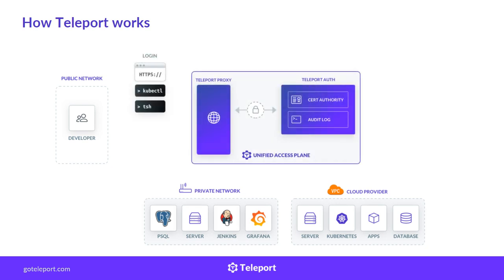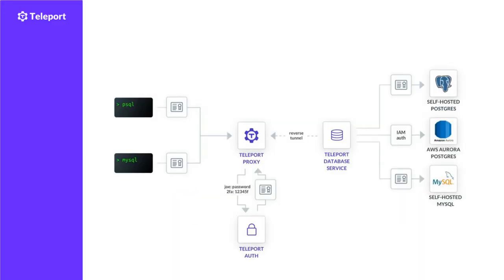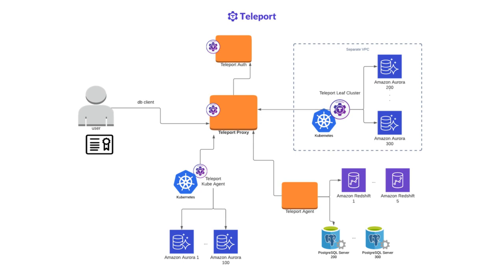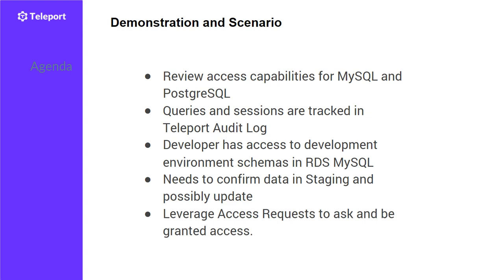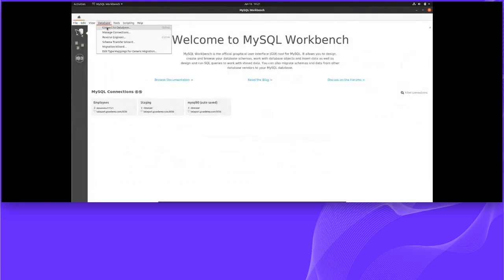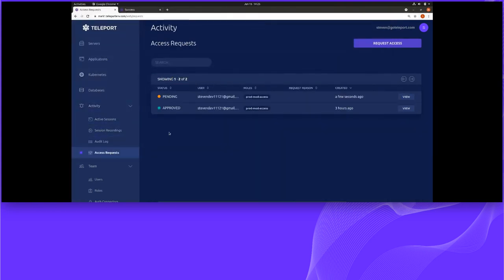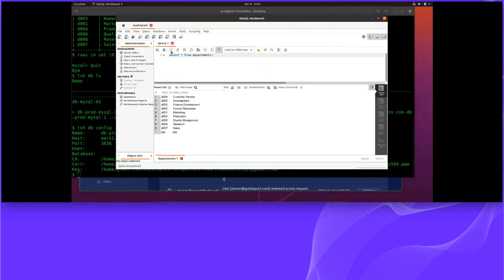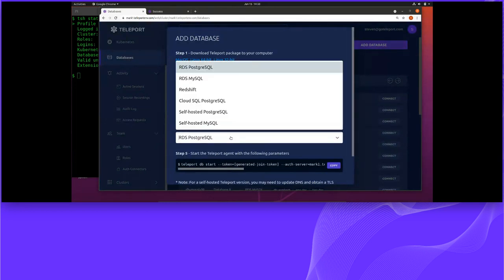Securing Access to Fleets of Postgres and MySQL with Open Source Teleport